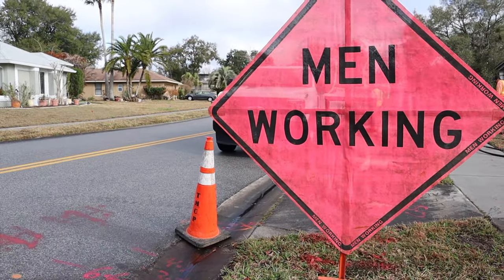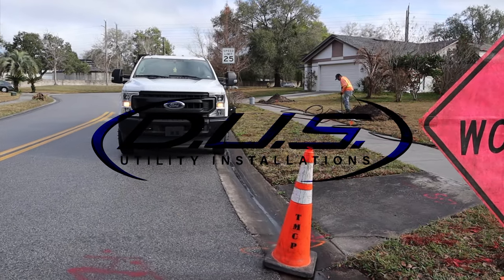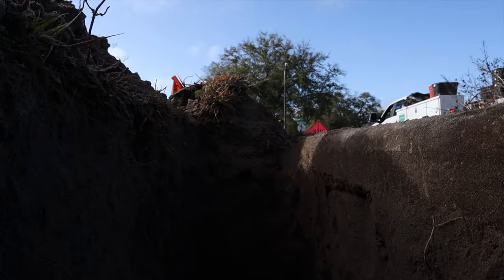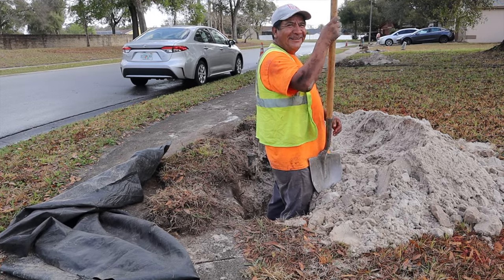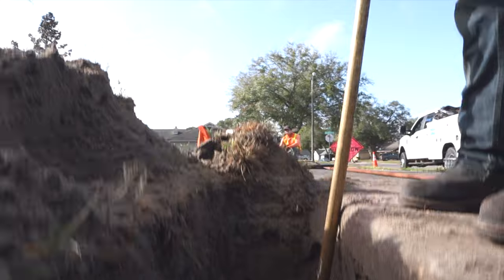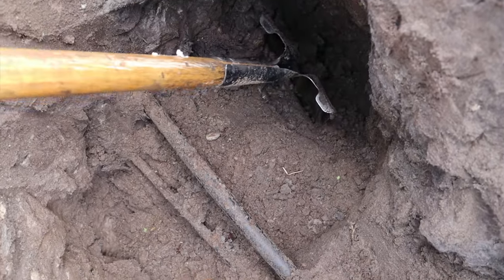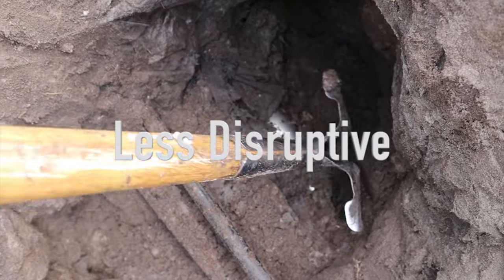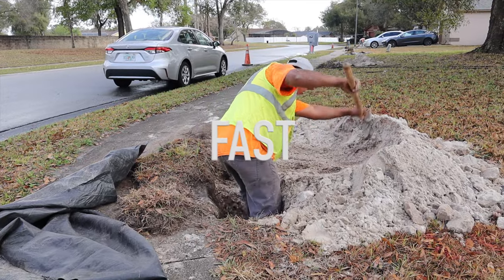Diversified Underground Services Inc. Orlando Florida Utility Contractor -Intro to Missile Boring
In this video we give you 3 quick reasons why Missile Boring may be the right choice for your next utility installation projects.